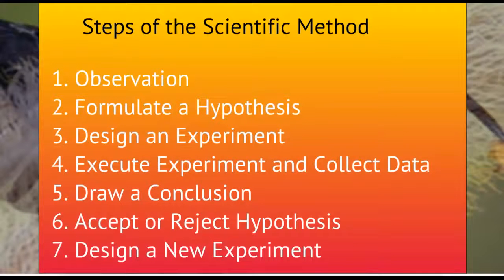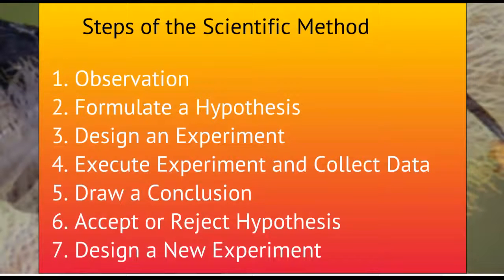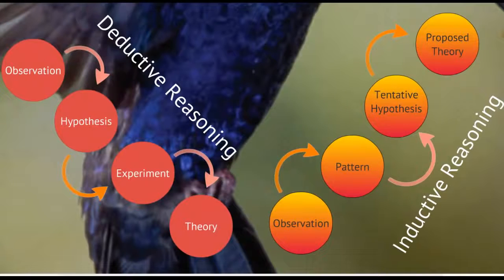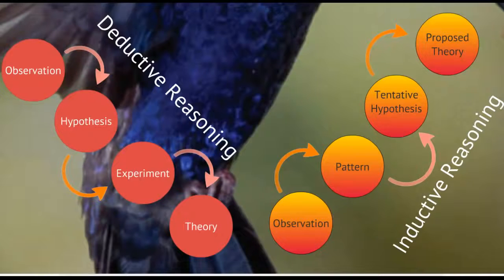B201 Chapter 1 Part 6